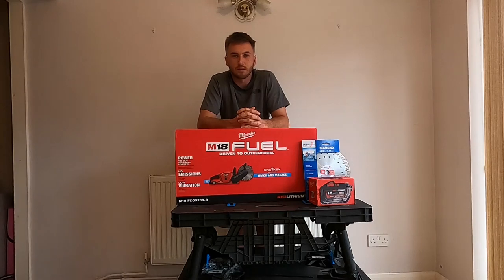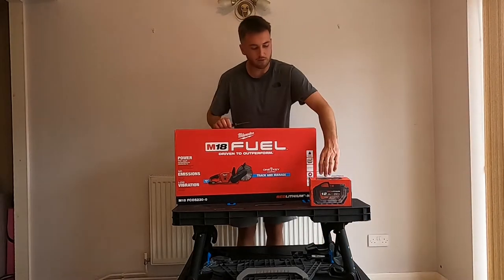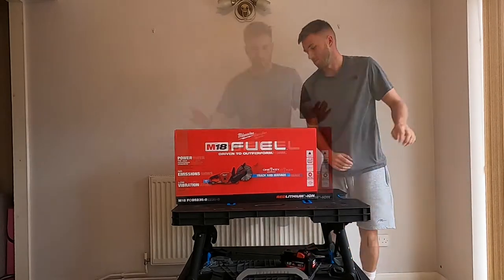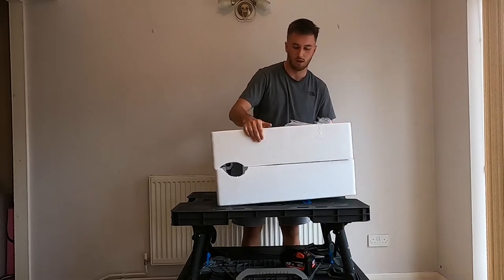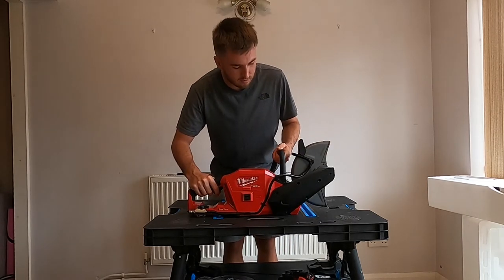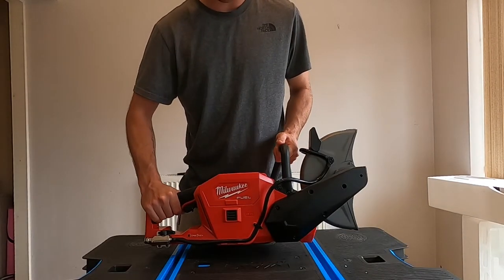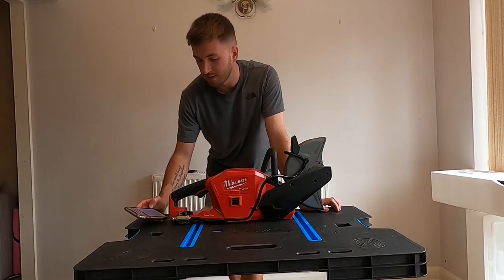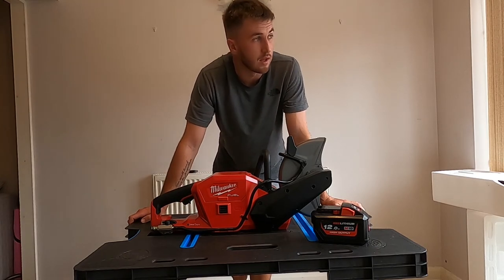Milwaukee 9'' cut off saw- Review